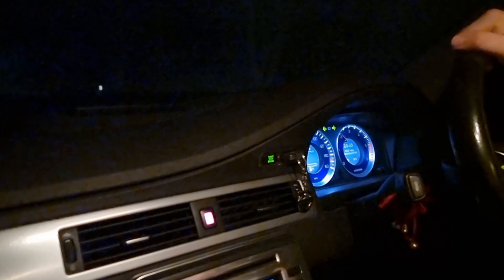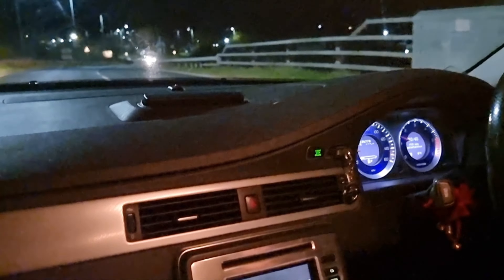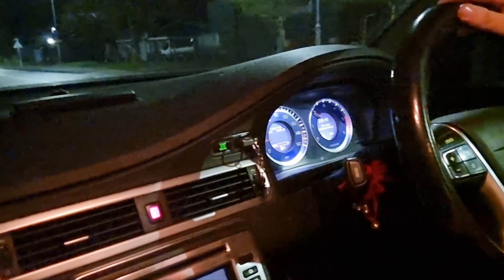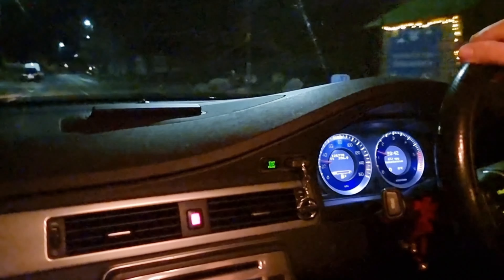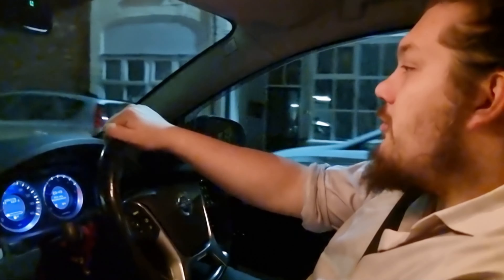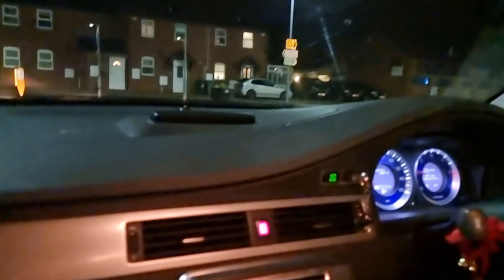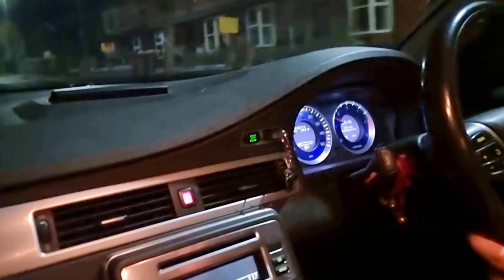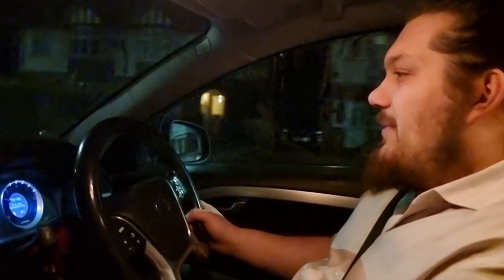My Volvo had a serious issue...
Hi Guys,
In todays video you join me limping home in my broken Volvo...